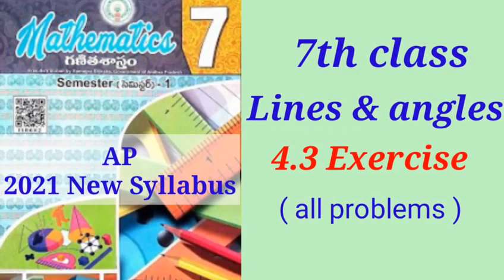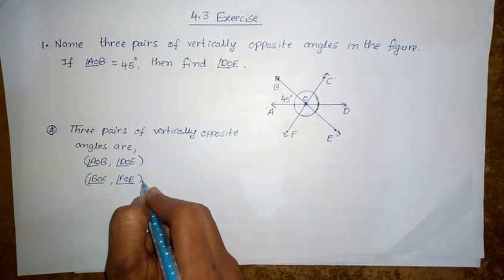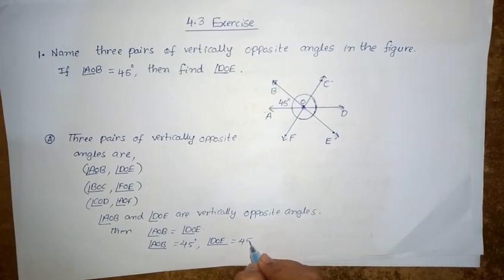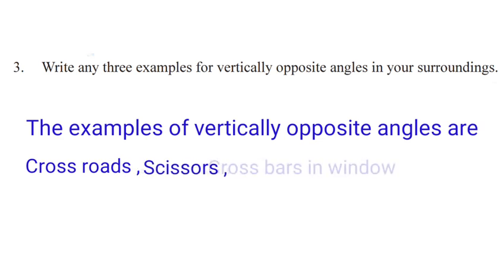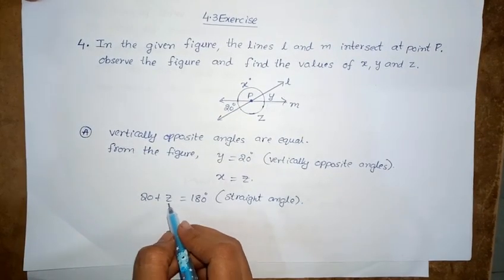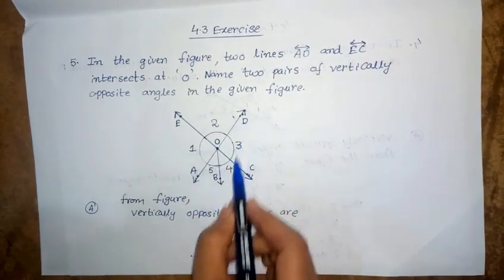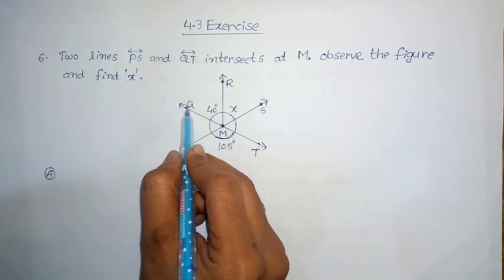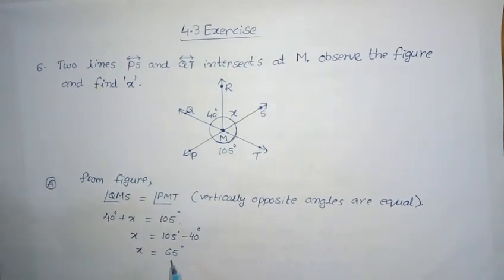Ap 7th new || Lines and angles || Exercise - 4.3 || 7th class maths chapter 4 exercise 3 || 2022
Ap new syllabus 2022 text book